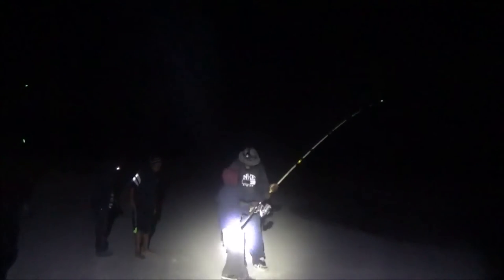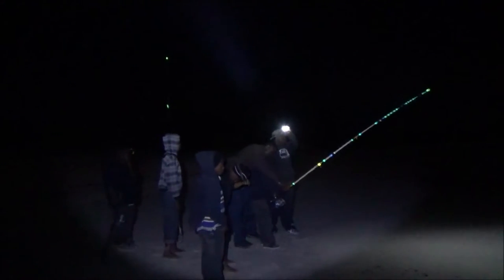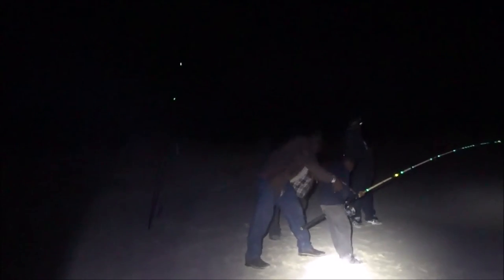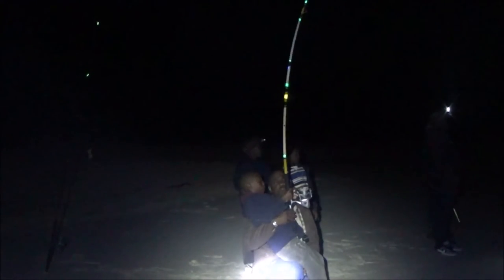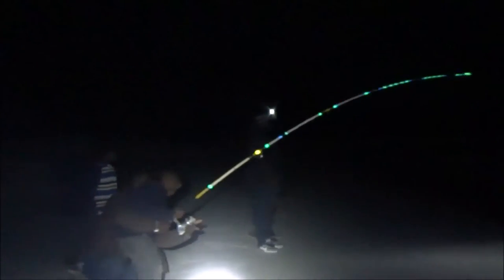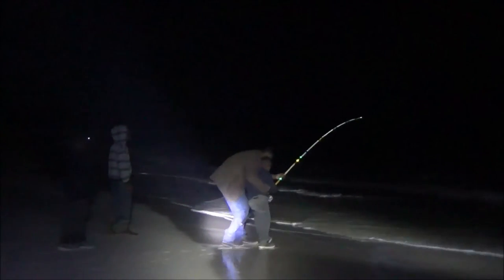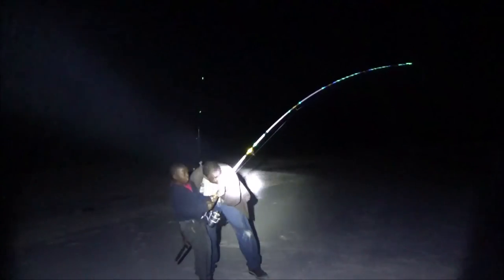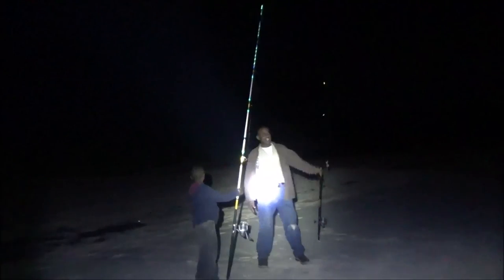ETHAN ORALHOMME VS SHARK 2016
FISHING THE NORTH-SIDE OF ROCKS SOUND ELEUTHERA BEACH  MARCH 25 2016